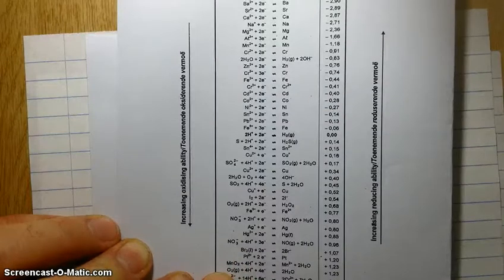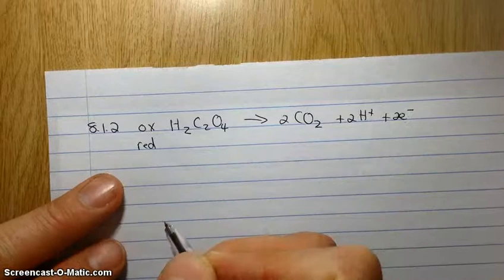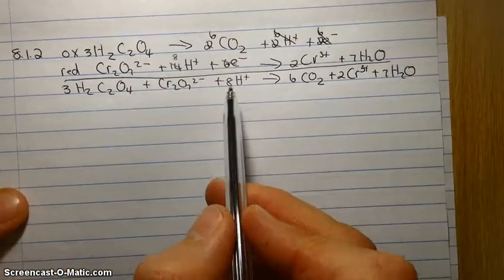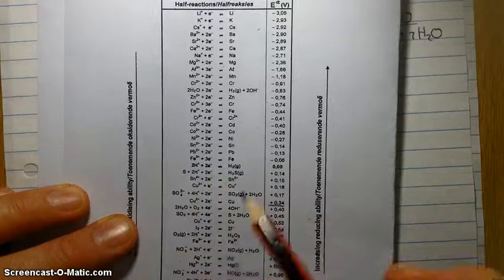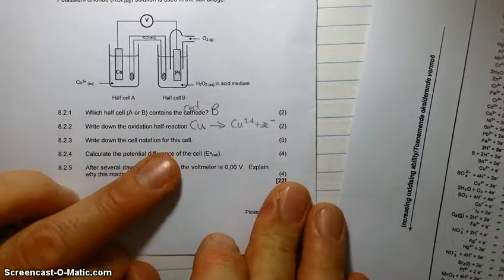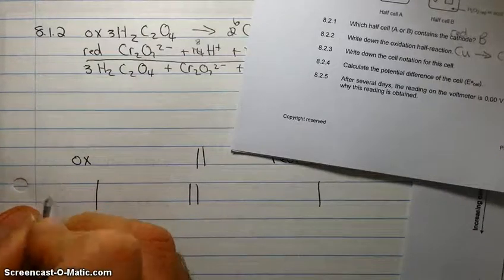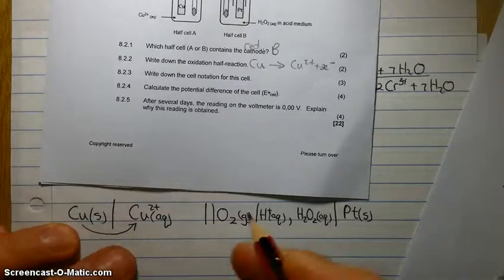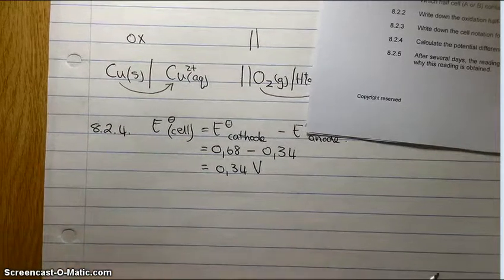12 Science 2014 September P2 Q8